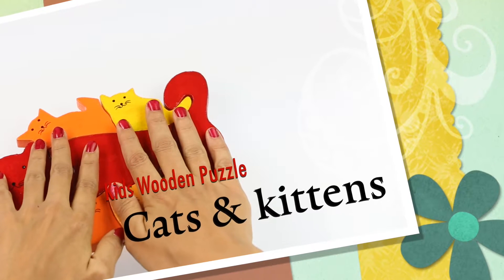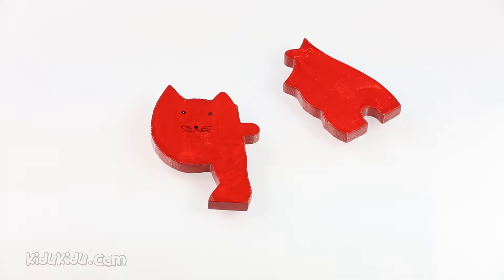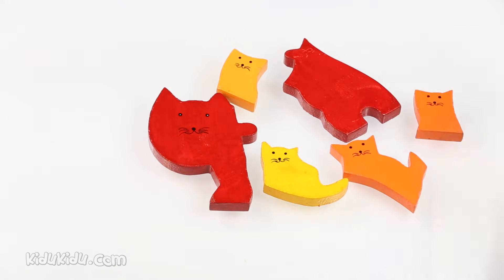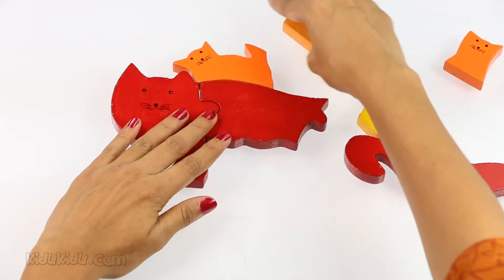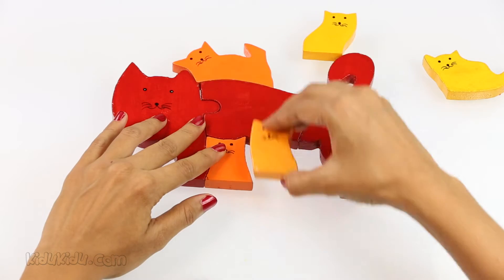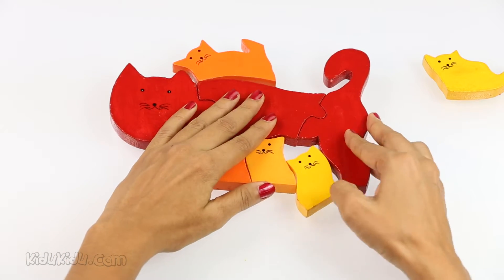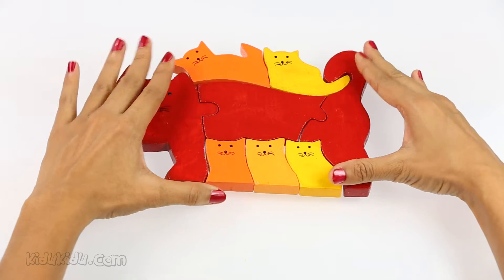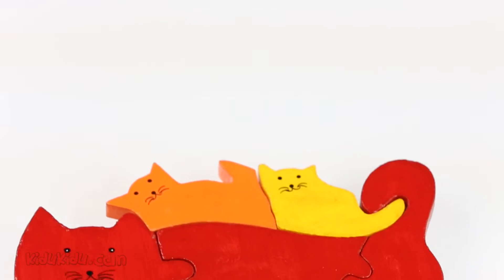Kids Wooden Puzzle Cat & kitten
For Play Dough Surprise eggs  videos ➜